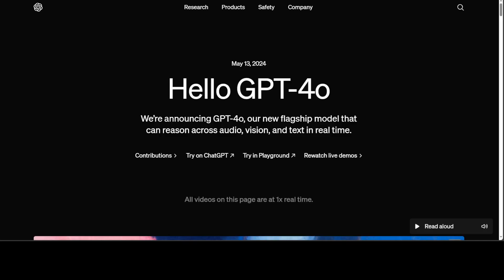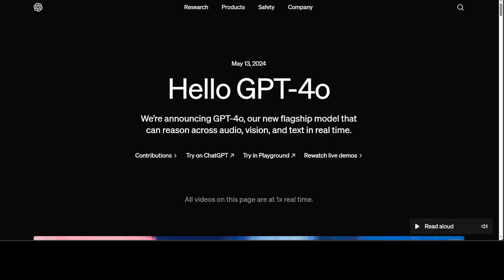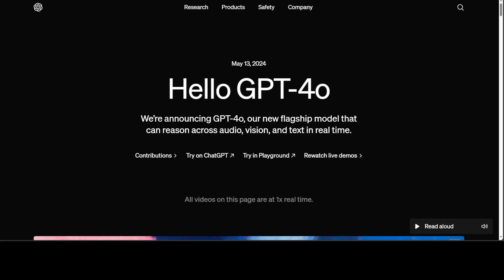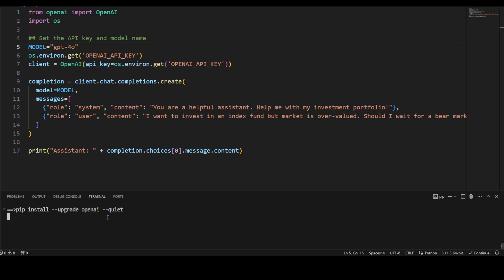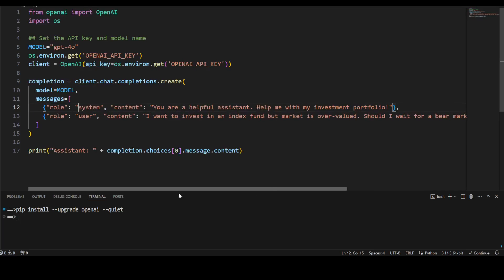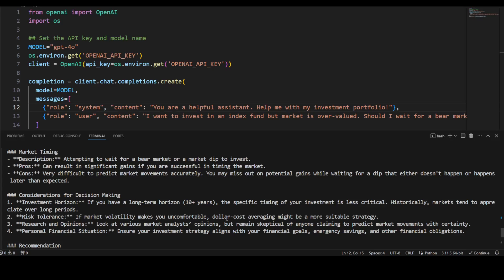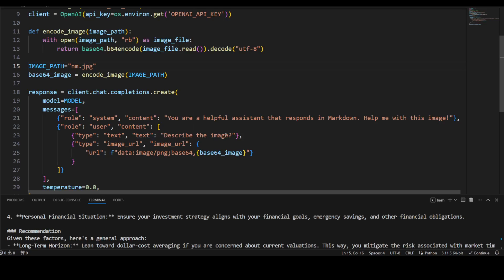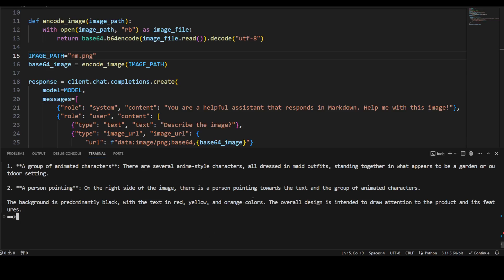How to Use GPT-4o API Locally for Text and Vision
This video shows how to install and use GPT-4o API for text and images easily and locally.